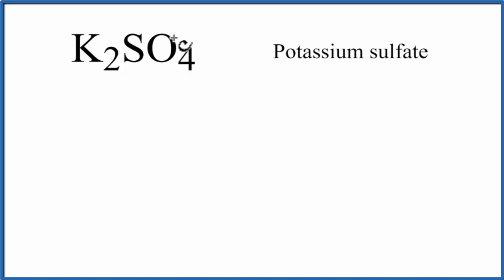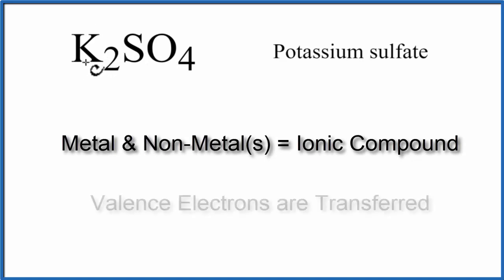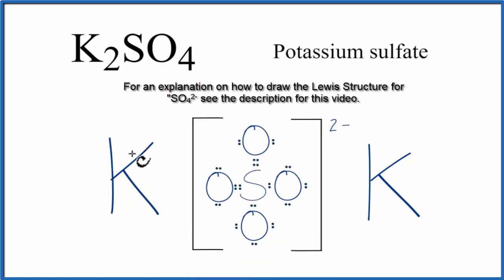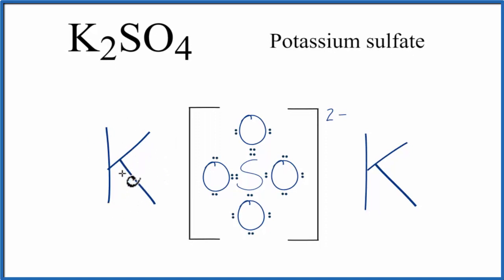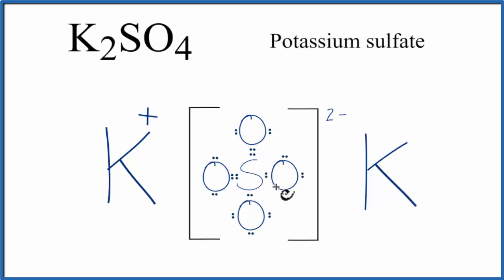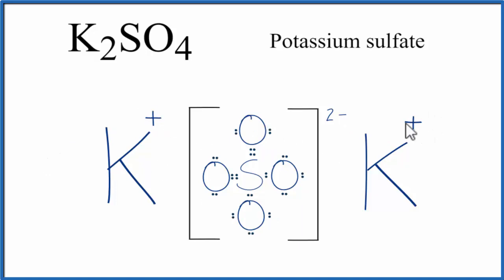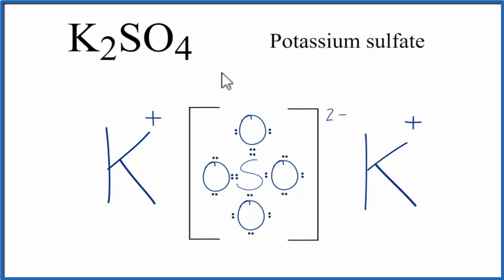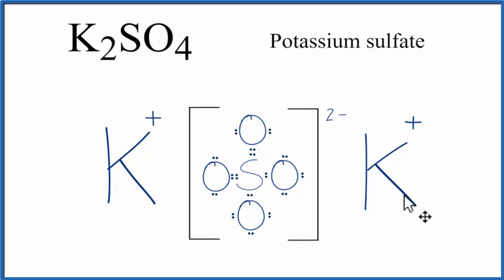How to Draw the Lewis Dot Structure for K2SO4: Potassium sulfate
A step-by-step explanation of how to draw the K2SO4 Lewis Dot Structure.

For K2SO4 we have an ionic compound and we need to take that into account when we draw the Lewis Structure. We’ll first draw the metal and put it in brackets with its charge on the outside (video: finding ionic charge

Next, we'll draw the Lewis Structure for the SO4 2- ion and add brackets. We put the ions together to complete the Lewis structure for K2SO4. Note that K2SO4 is also called Potassium sulfate.

Note that is it more common to draw Lewis Structures for covalent (molecular) compounds where valance electrons are shared. In the case of ionic compounds, where we have a metal bonded to a non-metal (or group of non-metals), the Lewis diagram represents a formula unit. Many of these formula units make up a crystal lattice. So when we talk about the structure for K2SO4 we think of it together with other K2SO4 formula units in a crystal (NaCl is a good example of this